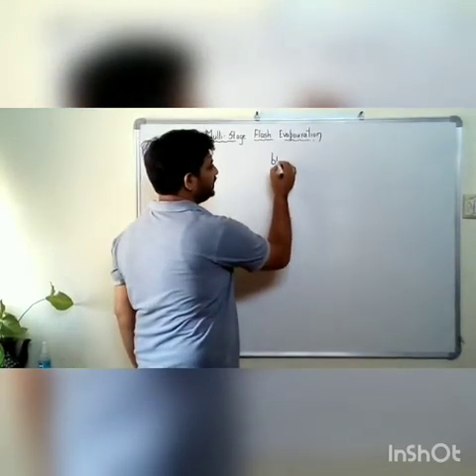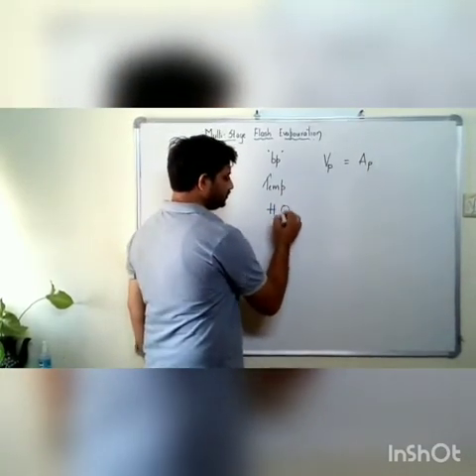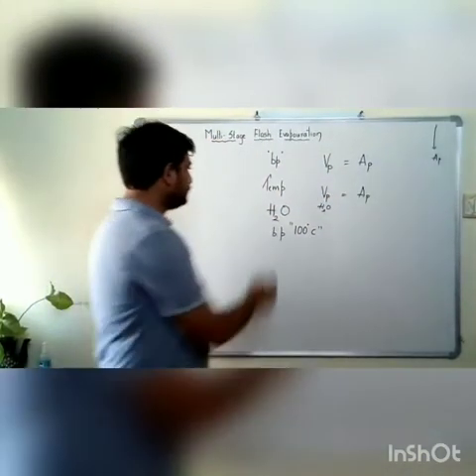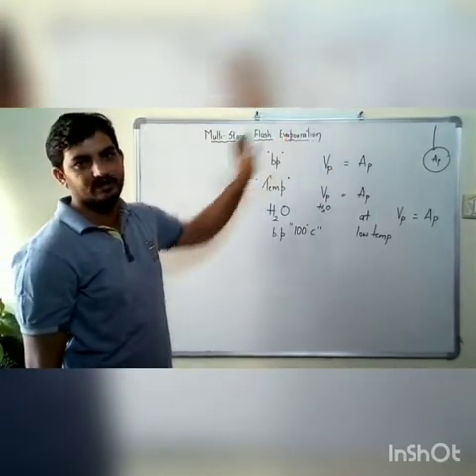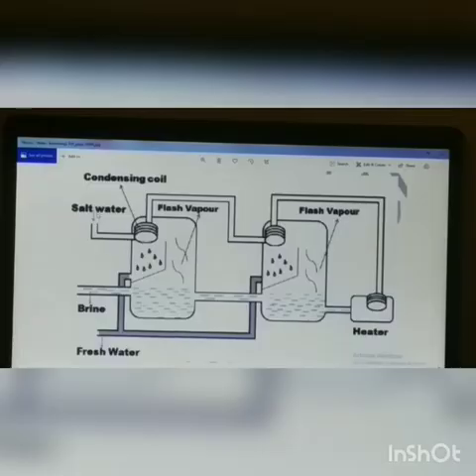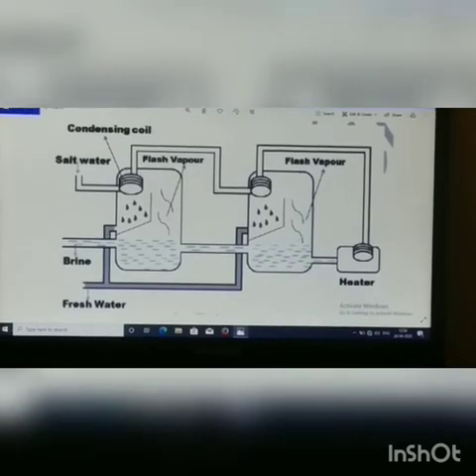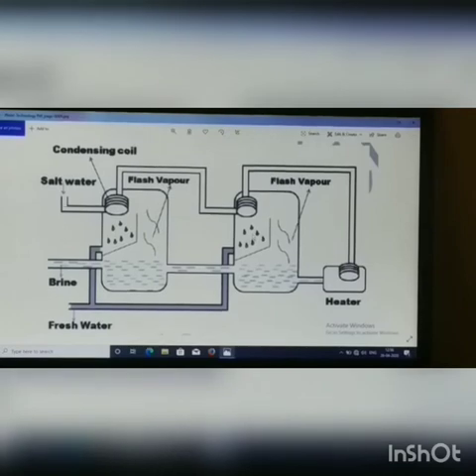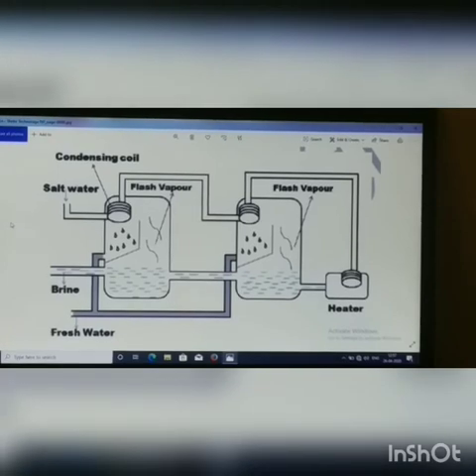Multi Stage Flash Evaporation